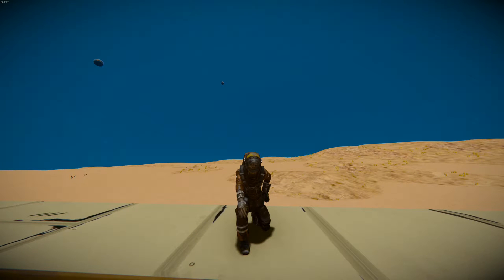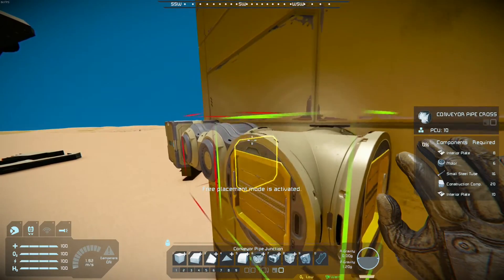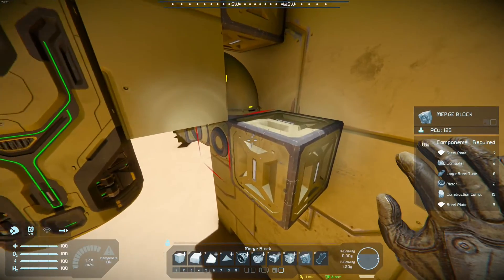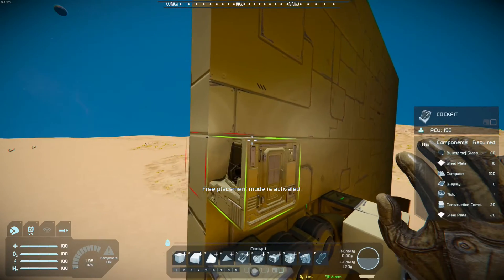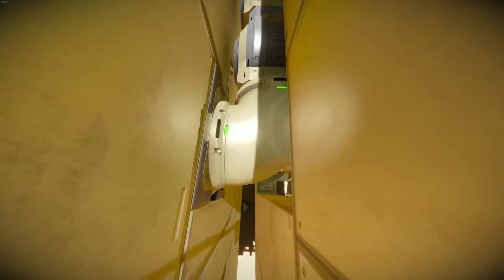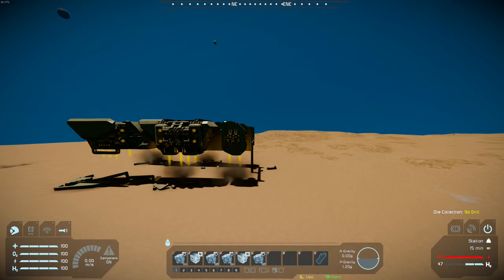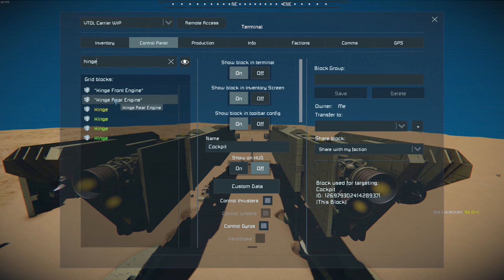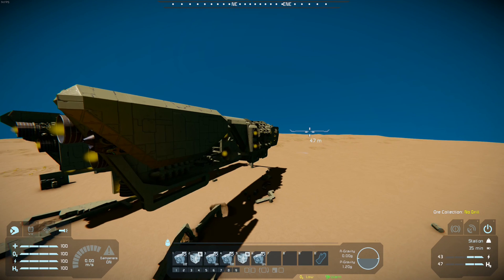Space Engineers - How to make a scriptlees VToL engine using hinges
Surprisingly enough, I haven't seen anybody else talk about this, but here is a simple, scriptless mechanism to make adjustable thrusters in Space Engineers. A bit buggy in the typical Keen way, but it doesn't require any scripts, mods or other things and works perfectly well with inertia dampeners.
If you build anything with these, feel free to show me at Leffrey#0894 on Discord or via the replies of the Steam guide.
(Note: yes, technically every ship in SE is VToL, but you know what I mean)

The WIP ship used in the video is up on the workshop and I have a guide on Steam if you want a text version.